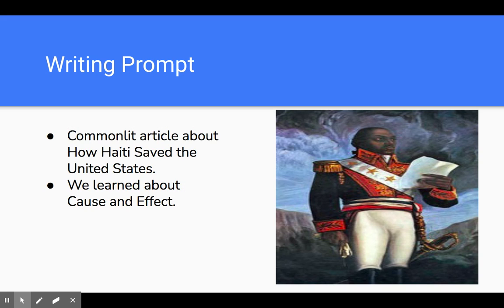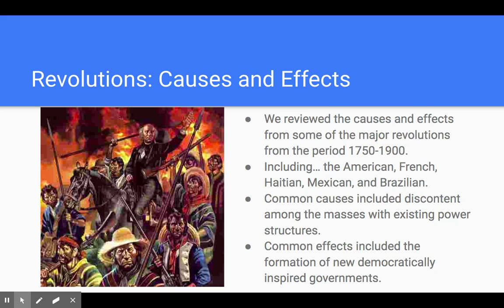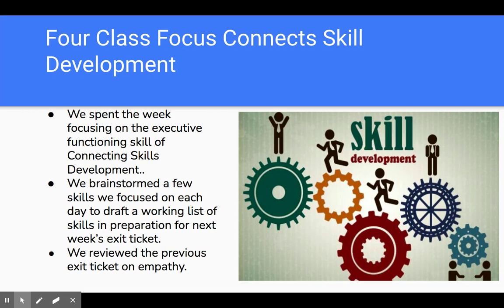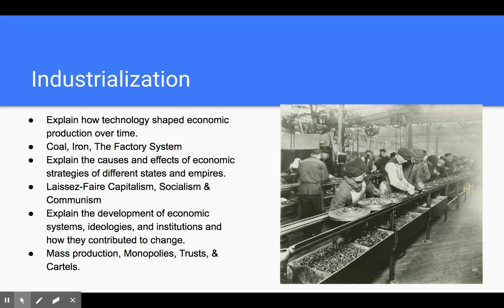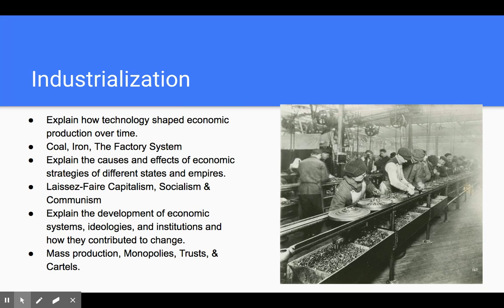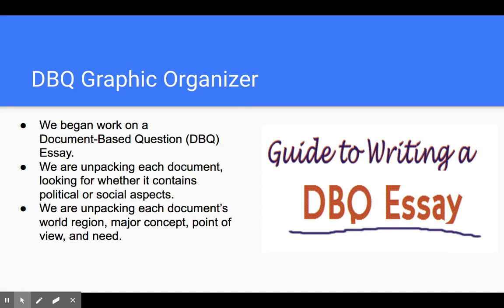AP WH Weekly Review 1/4-1/8